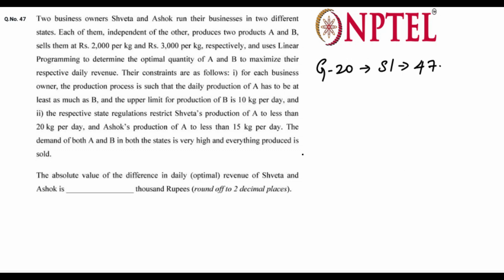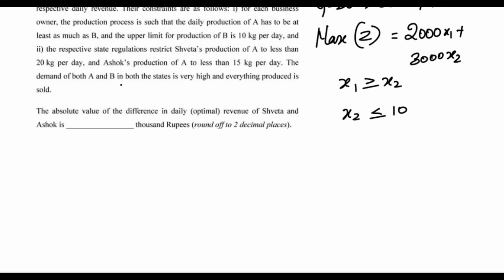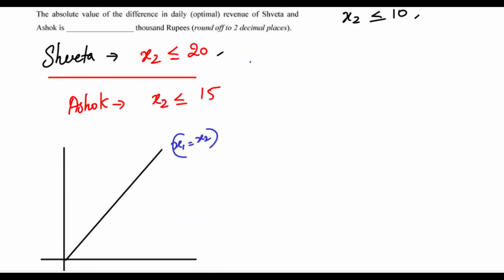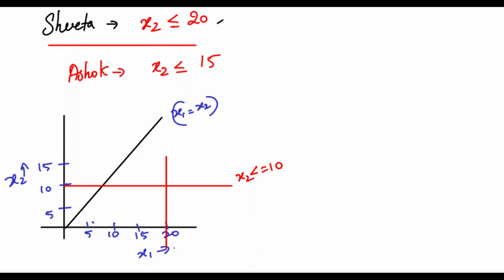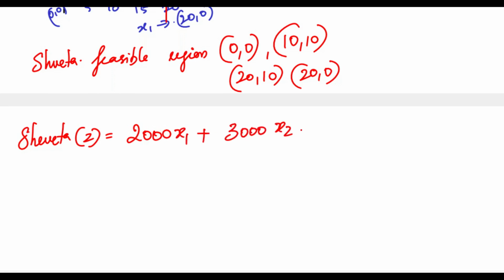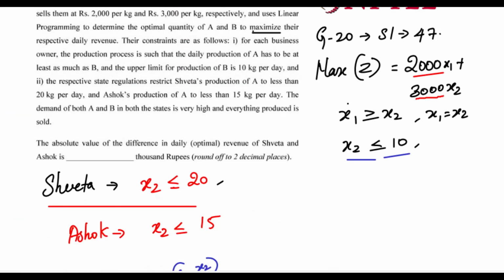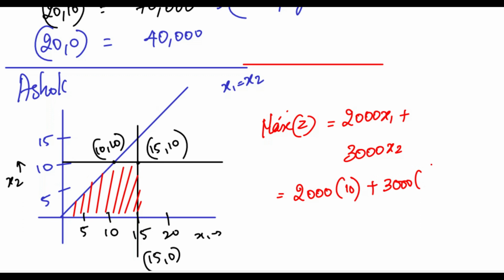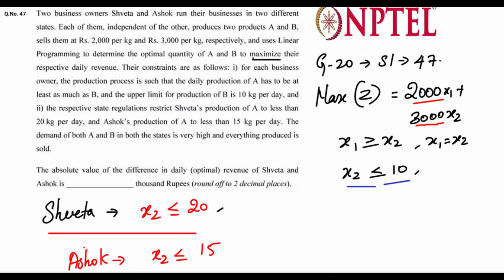Q47 ME 2020 S1